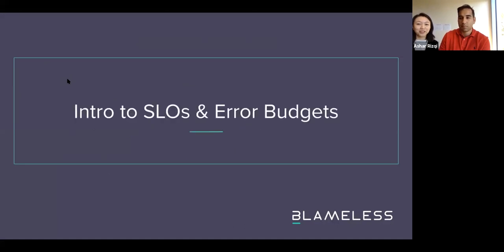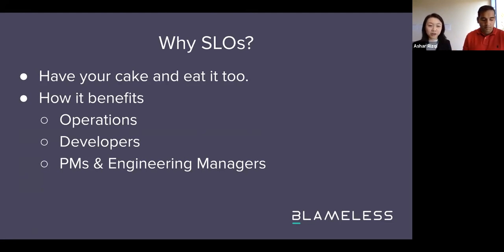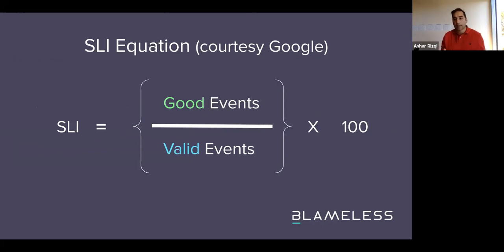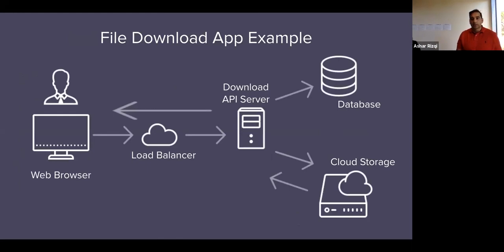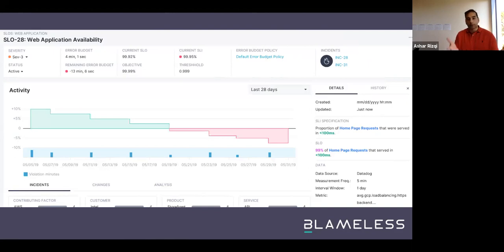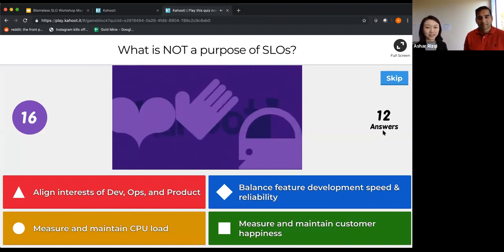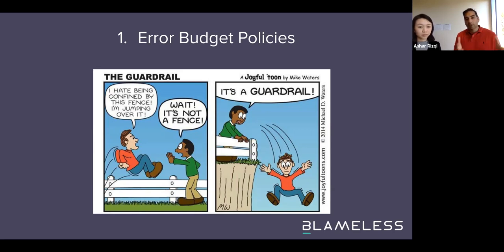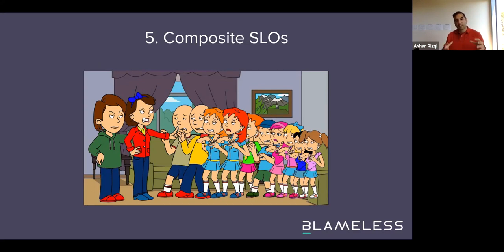SLO Workshop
Join Blameless co-founder and CEO Ashar Rizqi as he walks through the basics of SLIs, SLOs, error budgets, and error budget policies.